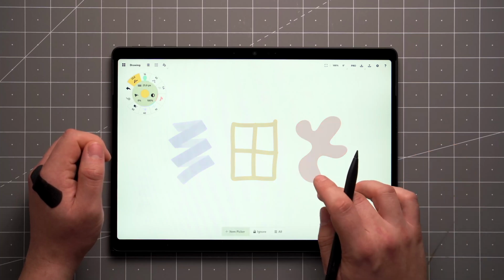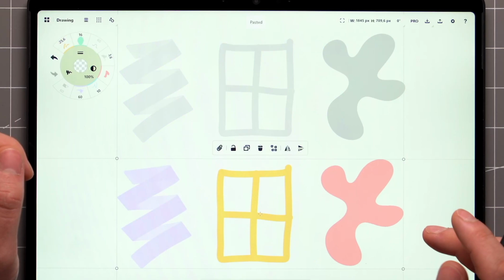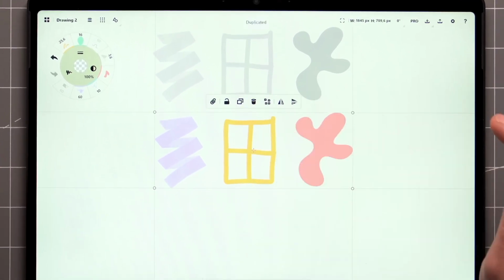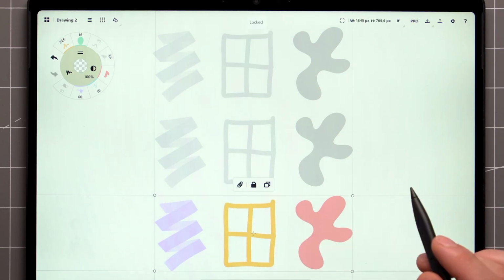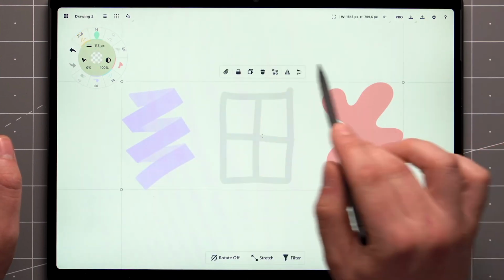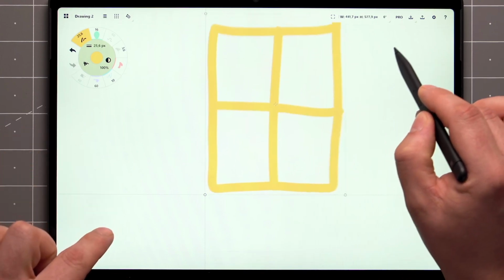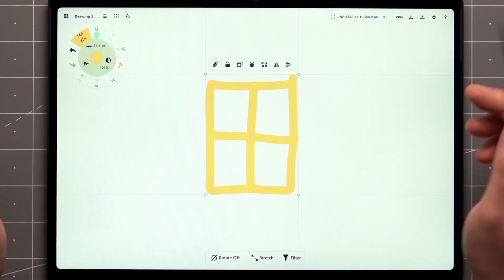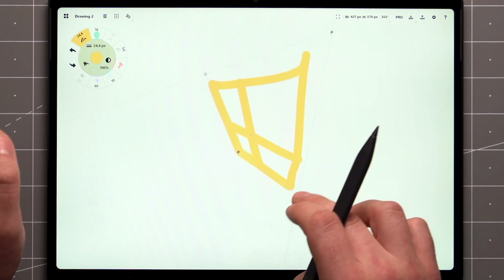Walkthrough Series: Transforming a Selection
Welcome to the Walkthrough Tutorial Series, where you'll learn all the tools and features of Concepts.

In this video, you'll learn how to transform a selection from basic adjustments to more advanced techniques in Concepts. You'll discover how to:

– Copy selections to the clipboard and paste them into new drawings or existing canvases.
– Create multiple copies of selections and group them for easier editing.
– Prevent accidental changes and remove selections permanently.
– Flip selections horizontally or vertically.
– Stretch, skew, and warp selections using control points.

Cover art & video by Lasse Pekkala
Voiceover by Ben Merrill